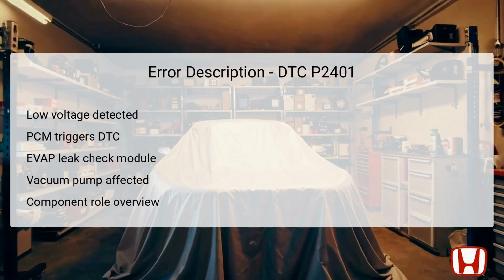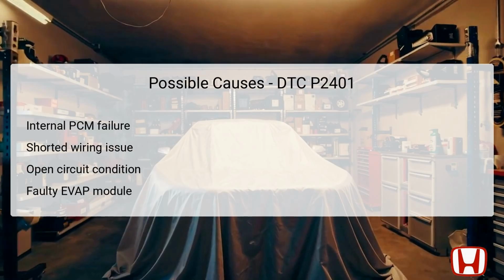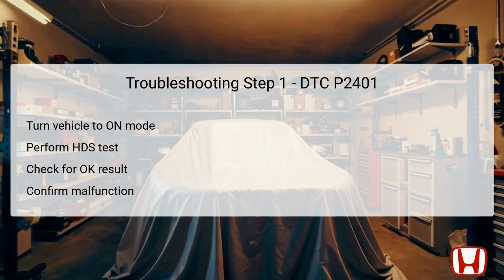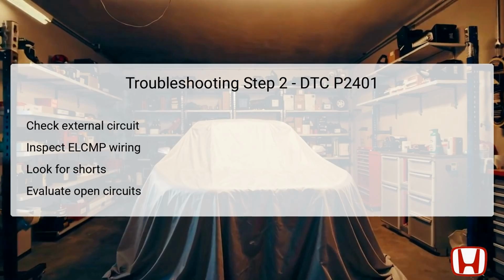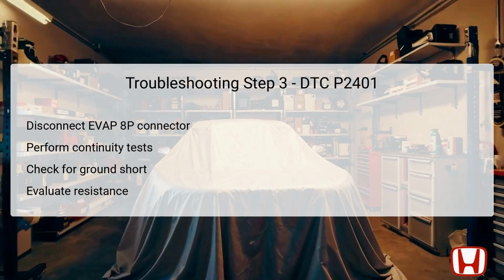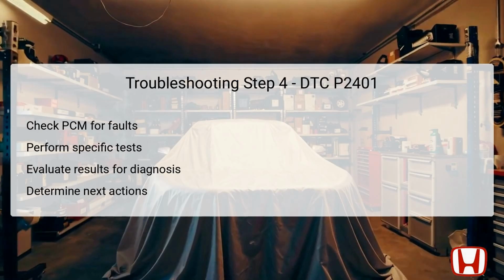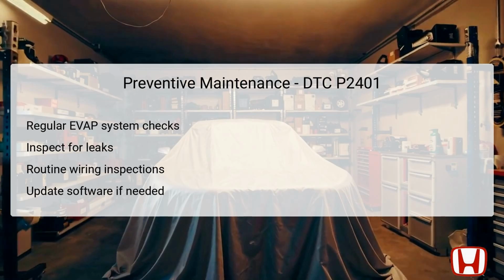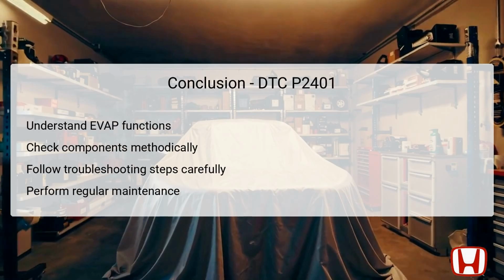DTC P2401: Evaporative Emission Leak Check Pump Control Circuit Low Voltage - Honda CR-V 2023+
Join the STEP Diagnostics early access list:
​ In this video, you'll learn about Diagnostic Trouble Code (DTC) P2401, which indicates low voltage in the Evaporative Emission Leak Check Pump Control Circuit for Honda CR-V models from 2023 onwards. We'll explore troubleshooting steps, common causes, and how to ensure efficient repairs, helping you maintain optimal vehicle performance and compliance with emissions standards.